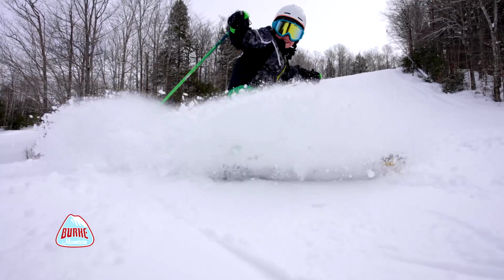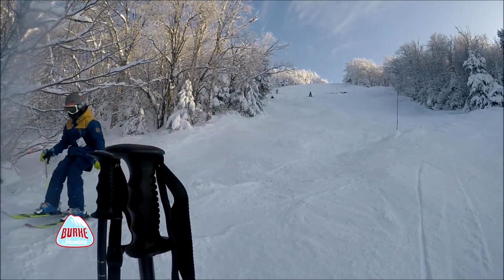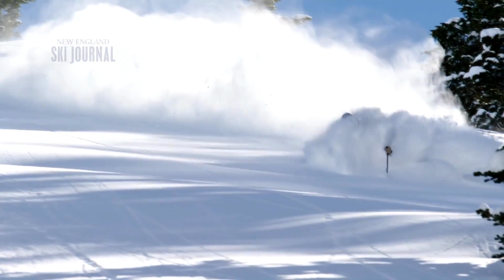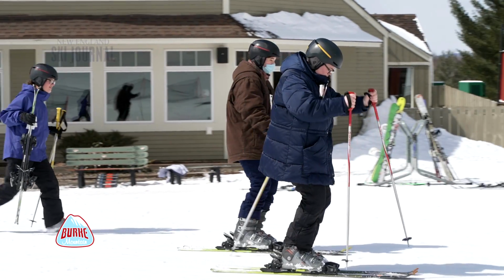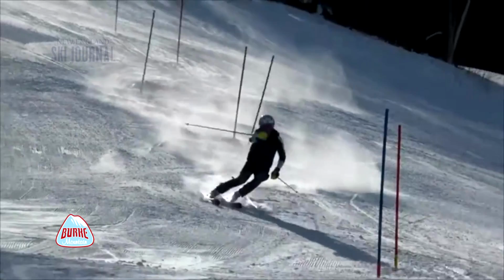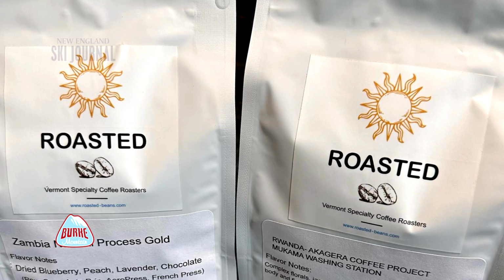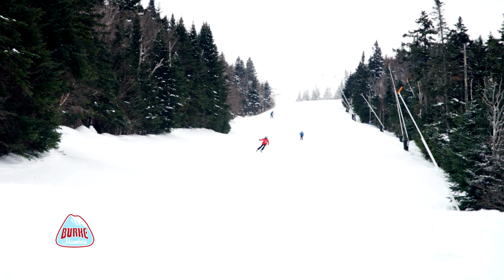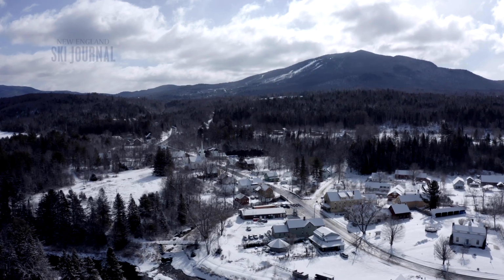Burke Mountain — what makes it so great?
Go behind the scenes at @BurkeMountainResort in the "last little corner of Vermont." See what makes Burke Mountain, and all of its snow, such a great place for skiers of all abilities. (Originally aired in 2023)